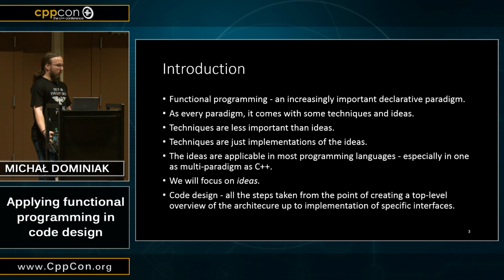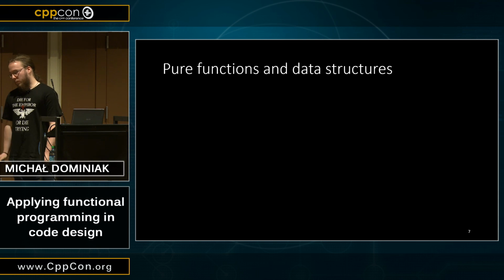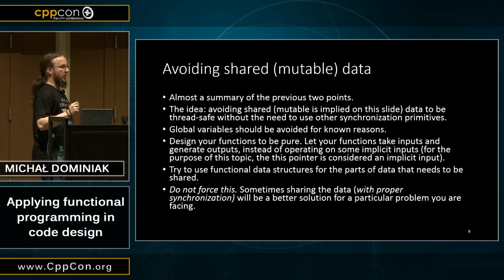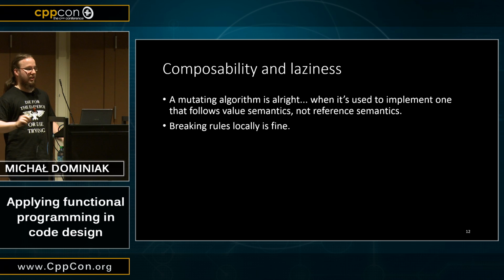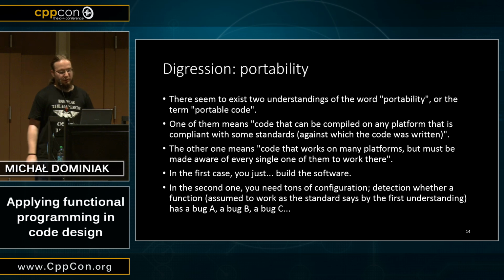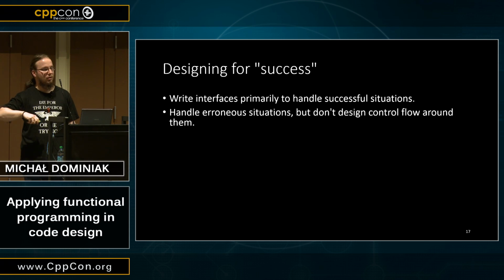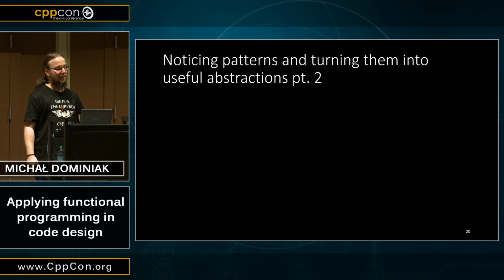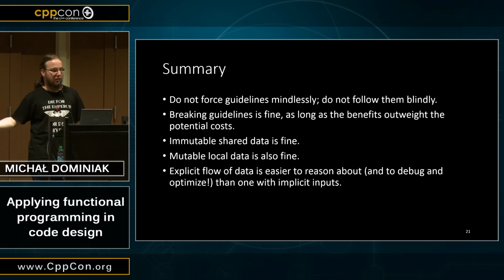CppCon 2015: Michał Dominiak “Applying functional programming in code design"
At first glance C++ doesn't seem to be a language that lets you do much functional programming, not to mention actually focusing the structure of your application around that. But that is changing, together with the general approach to program in the language. We do care about const-correctness; when writing code meant to run concurrently, we want to avoid locks, so we do our best not to share mutable state (I'm here to argue that uniquely owned mutable state is perfectly fine). With that mindset, we can try to design our applications in a functional way.

This talk will focus not only on things typically associated with functional programming, but also on the following in the context of C++: * Making functions pure (as long as it makes sense). * Using functional data structures. * Designing control flows that don't lead to shared state. * Composability and benefiting from laziness. * Striving for generic code. * Noticing patterns and turning them into abstractions. * Functors and monads as "patterns". * An example application built around those principles.
Computer Science student at Faculty of Electronics at Wrocław University of Technology. Loves metaprogramming and doing as much as possible during compile time, instead of wasting precious cycles at runtime.